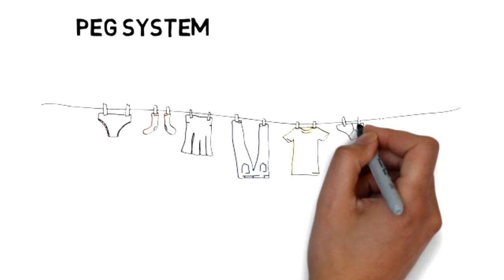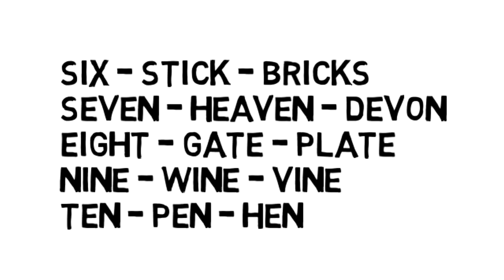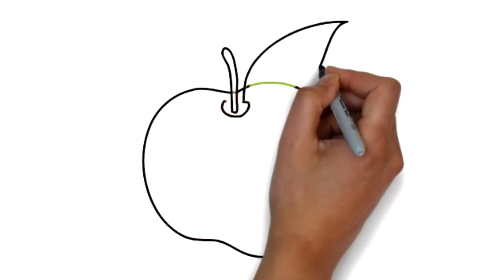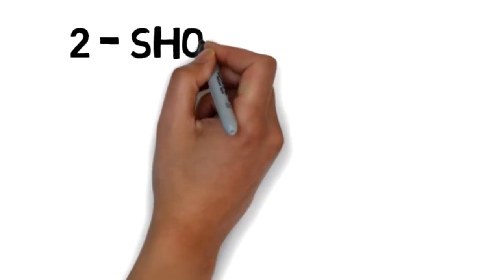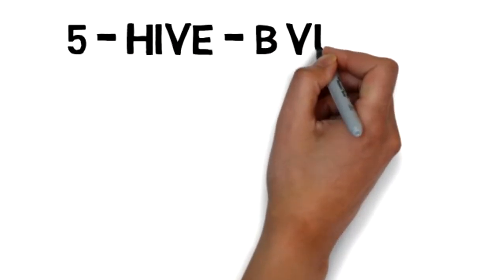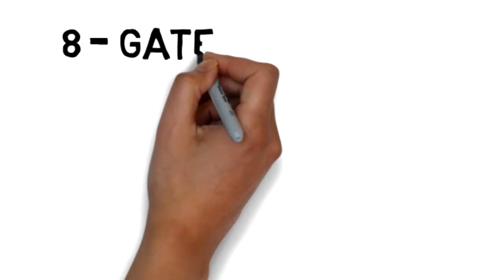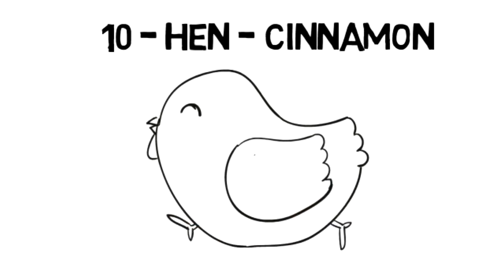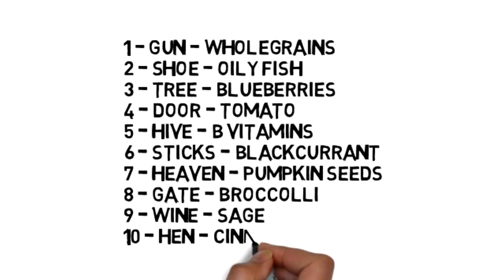Remember anything faster than you thought possible with PEGs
This technique is simply amazing and can help you remember anything in literally only a matter of seconds.  With the PEG technique you can learn how to Associate simple numbers and images to remember lists and groups really, really fast.

We have set up some special prices to allow you to take the course whatever your income so please choose to pay what you can, you can take it for free if you want or pay $10, $25, or $50 all of which are a great discount.

The more people I have paying will enable me to produce more courses.